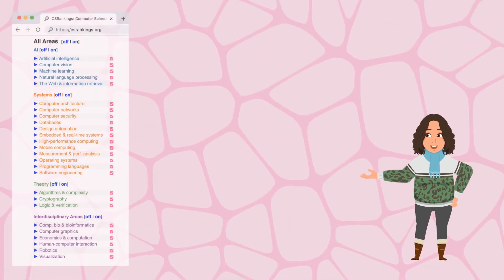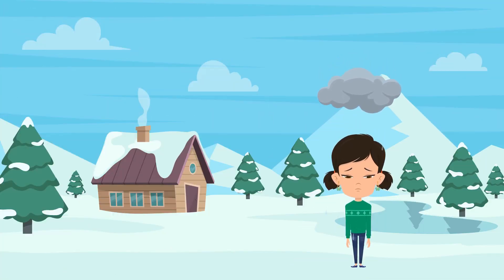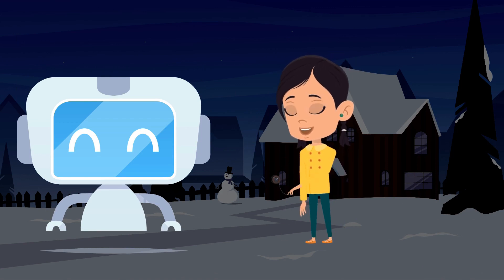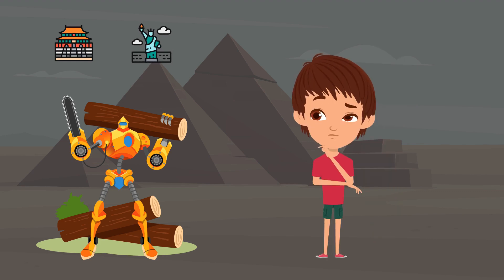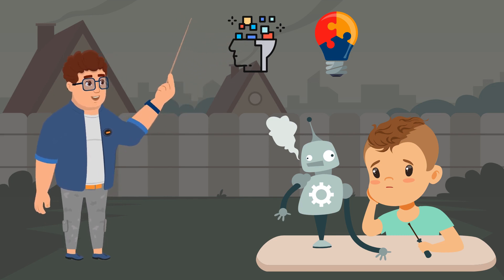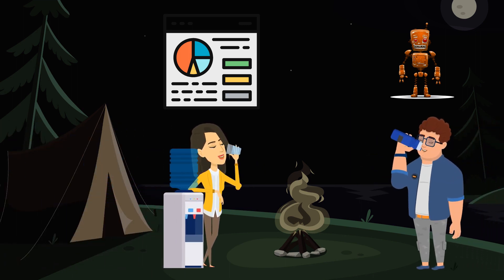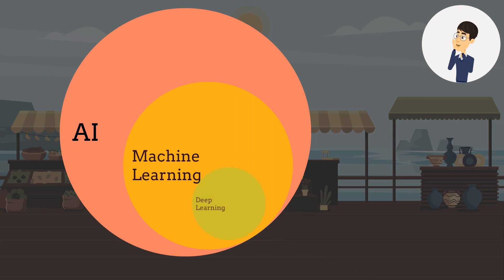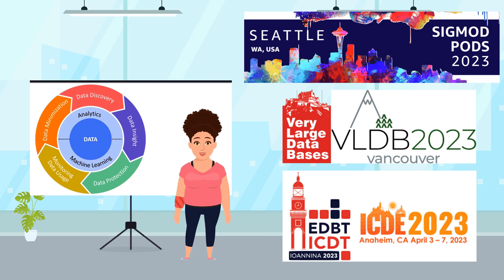Research in Computer Science (Databases/Data Management Track)